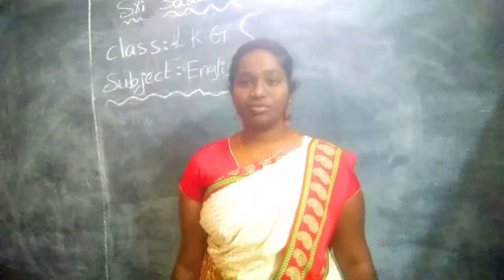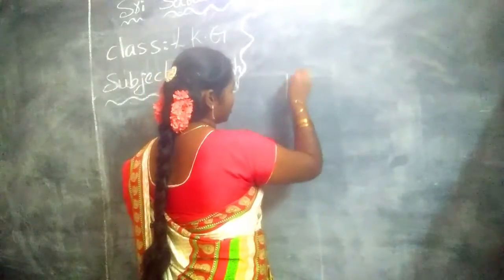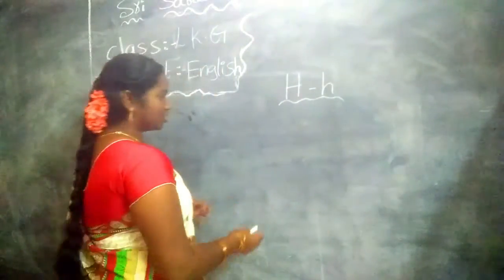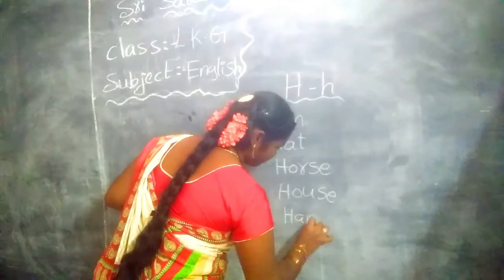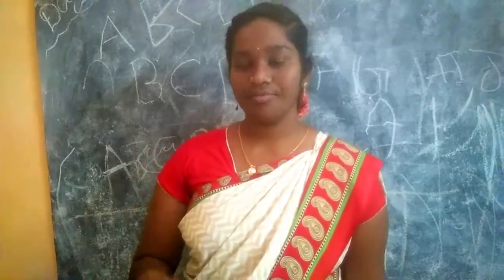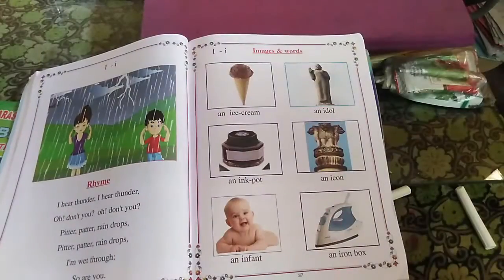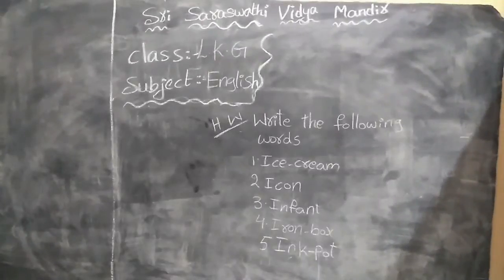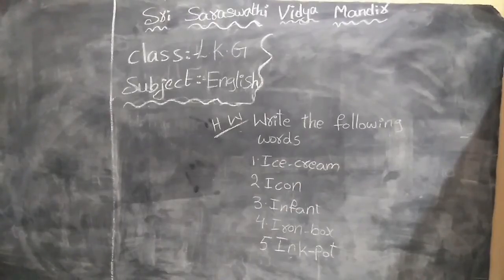L K G English Part 9